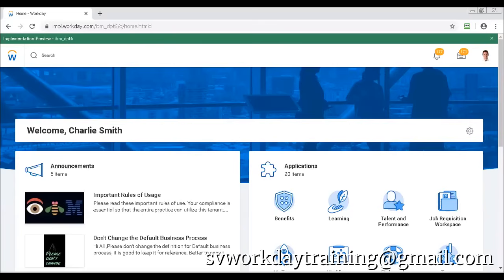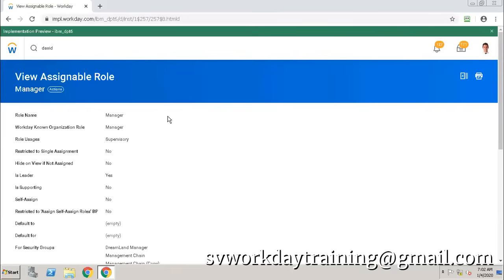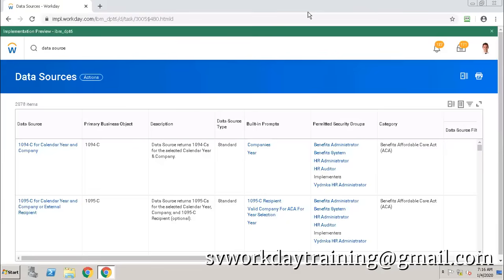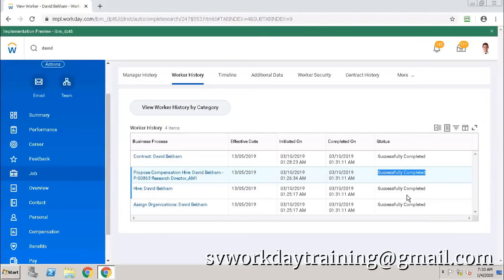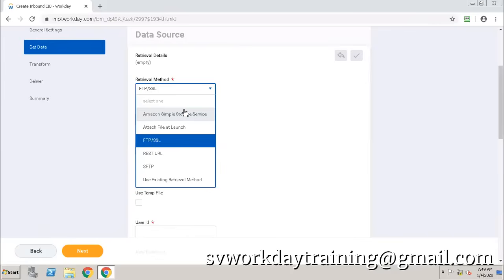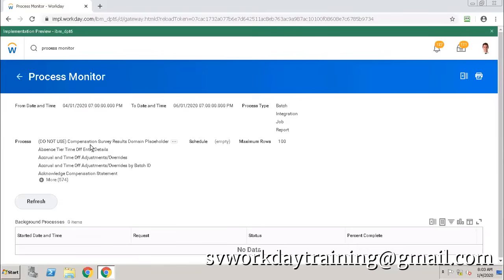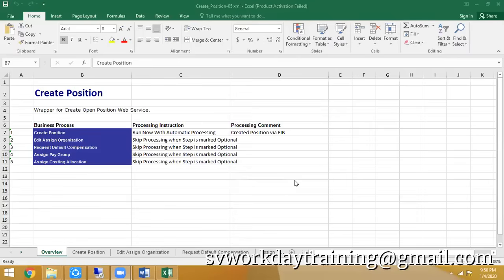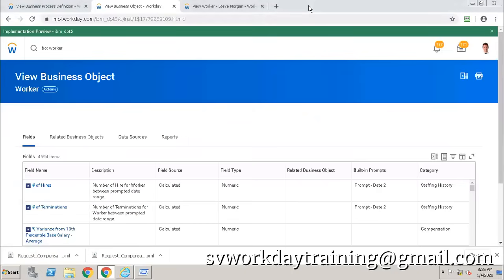Workday HCM Interview Questions and Answers | Real-Time Workday HCM Training | Part-1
In this video, we discuss Workday HCM Interview tips in Real-Time Workday HCM Training. You will be provided with information that will help you develop a work schedule that meets all of your business needs. In addition, Workday HCM provides you with the knowledge to create a business plan that will guide your business in the future. This will help a lot in your workday HCM interview preparation.

At SV Workday training, we ensure the best online training program with regularly updated and innovative teaching methodologies to make the learning process easier and viable. The entire curriculum for the course is designed to meet the demanded industry requirements. The three key aspects of the training program are flexibility, availability and convenience. The training program is devised keeping in special view the comprehension of the real time concept of workday. The learning program and SV trainings is a perfect integration of theory and practice to ensure complete learning and infallible teaching. The students are engaged with live hands-on project to make them familiar with the devices and software tools and to strengthen their ability in working with them like they are playing.

SV Workday Training institute is one of the Best Workday Techno Functional Online Training in USA, UK Singapore and Canada.

We are providing Workday Techno Functional Training Tutorial for beginners and 24/7 Workday Tenant Access and Workday Training Videos Recording Access and Workday Study materials.